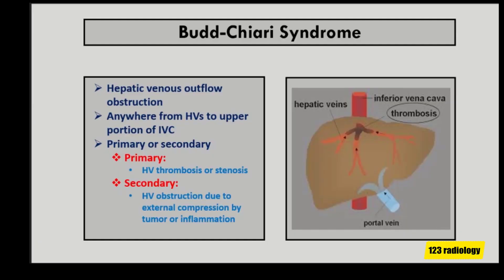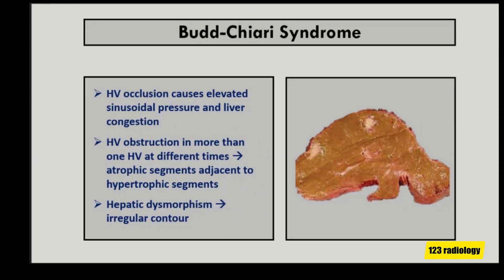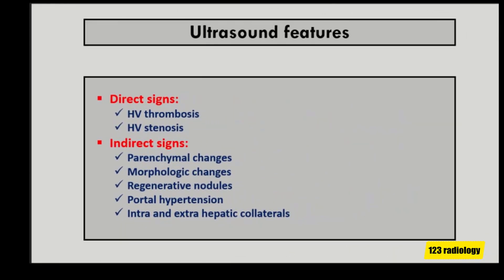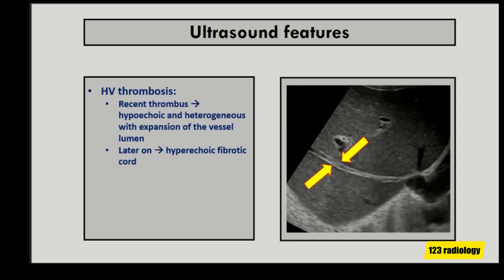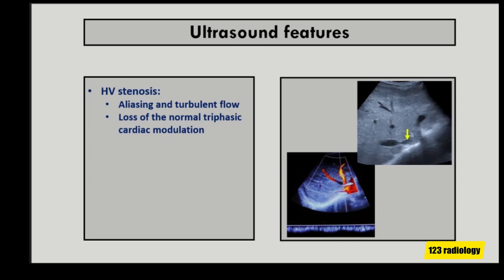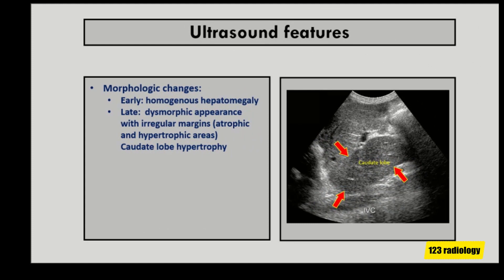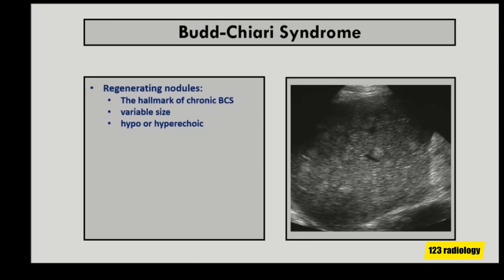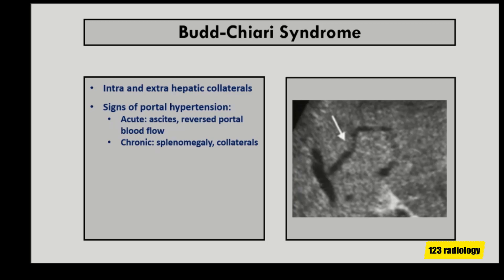Ultrasound of budd chiari syndrome